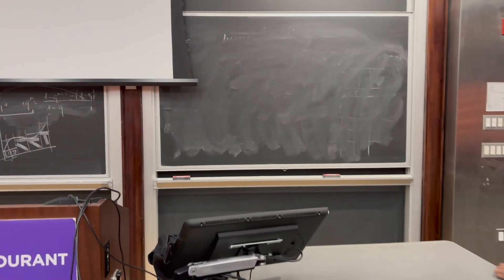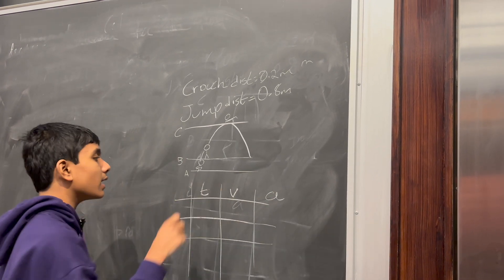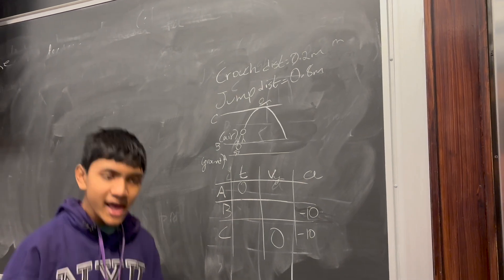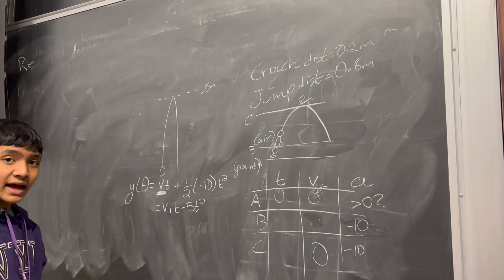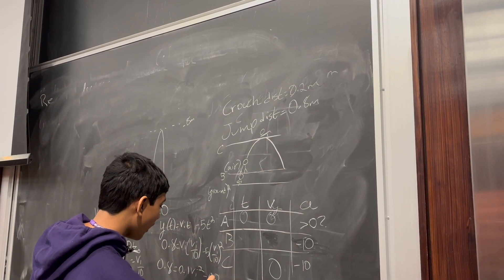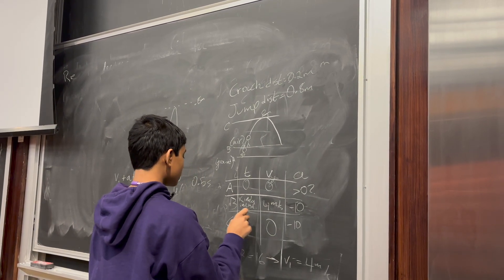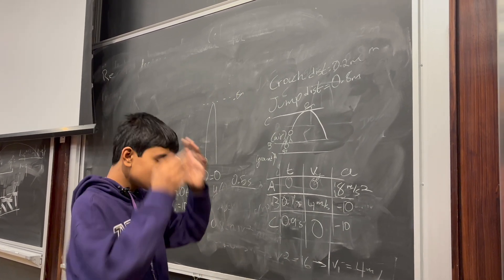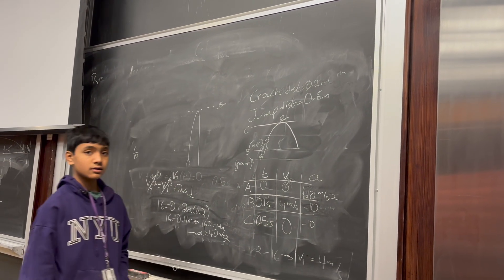Physics of a Vertical Jump